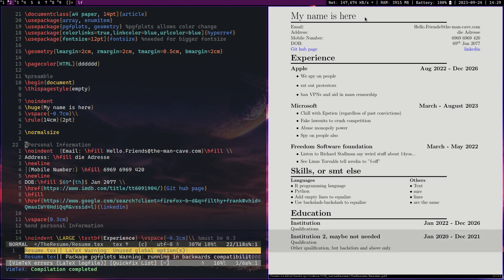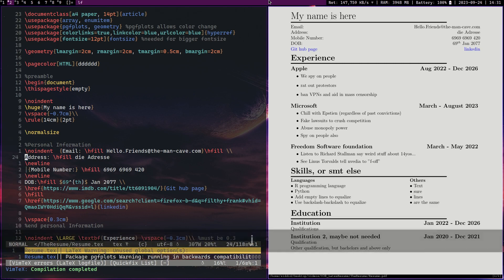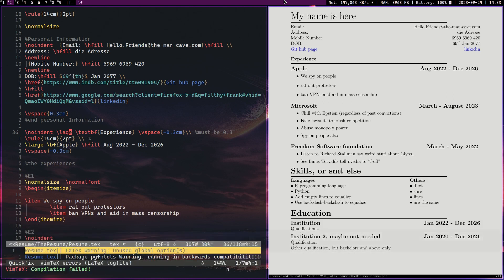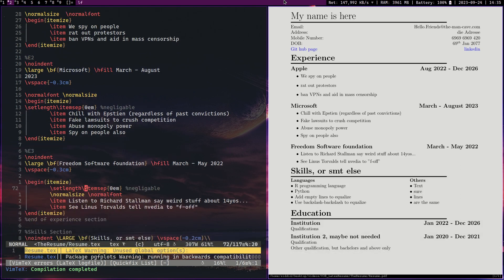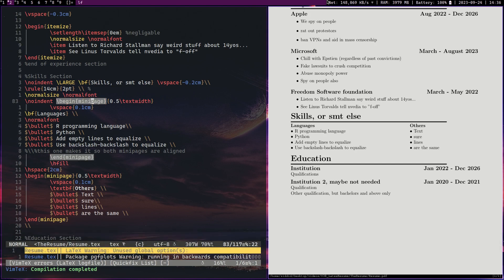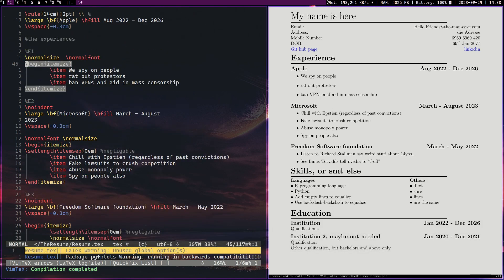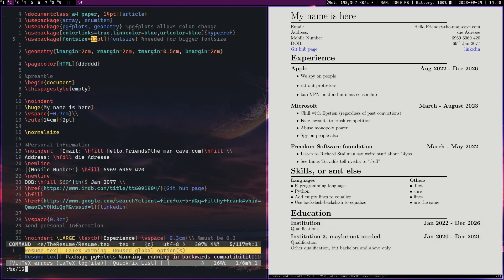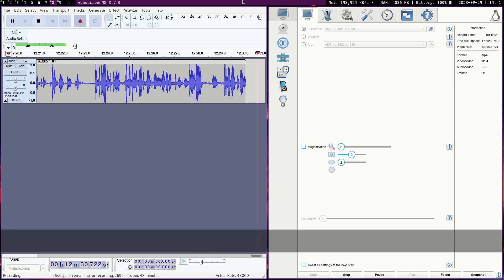Ultimate Resume guide using Latex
That has the template resume